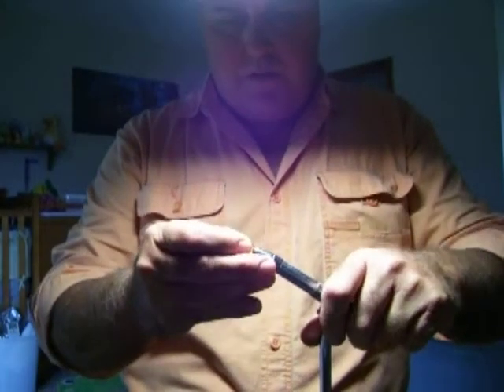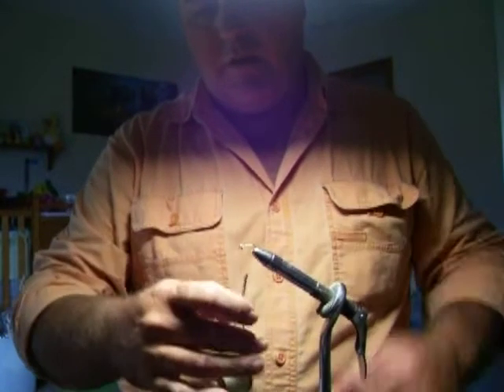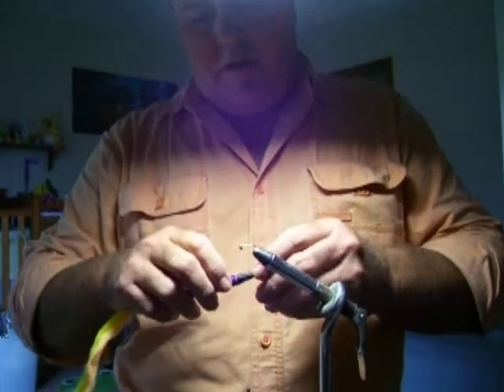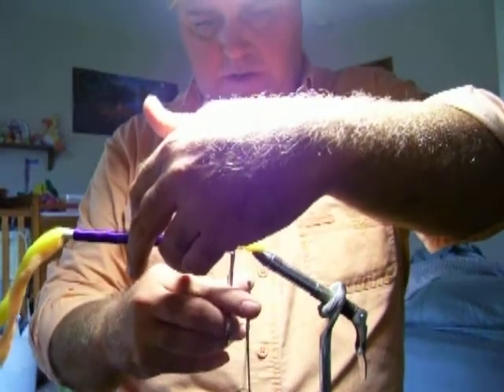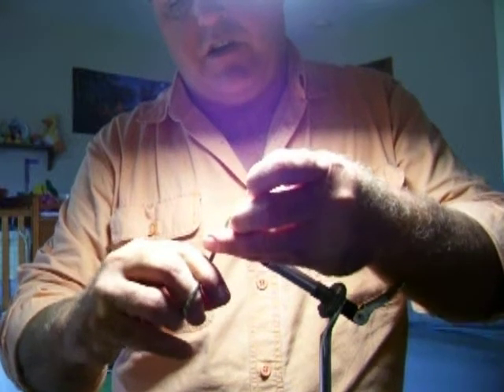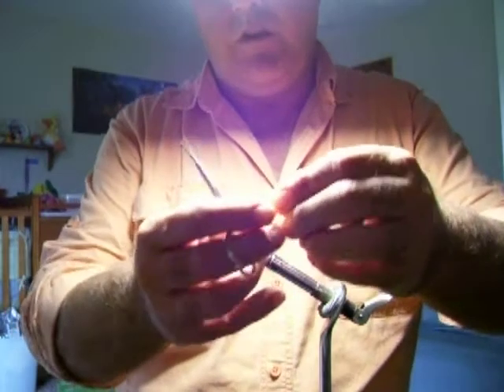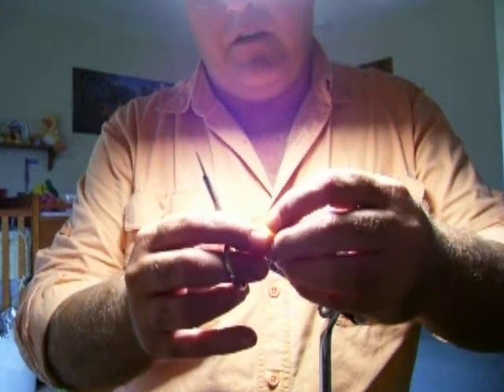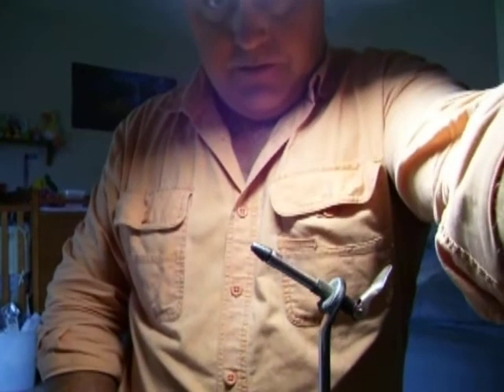Y2K bug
The famous Y2K bug.   My first YouTube video...sorry for the lighting...I'll work on getting that better in the future.